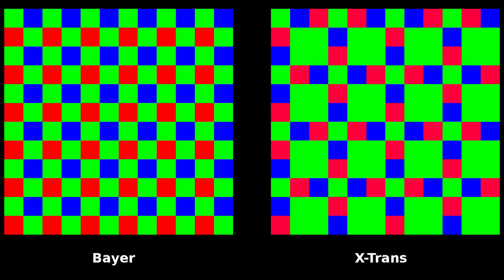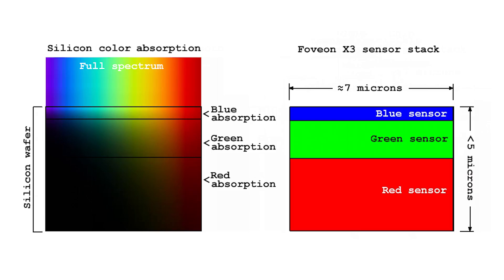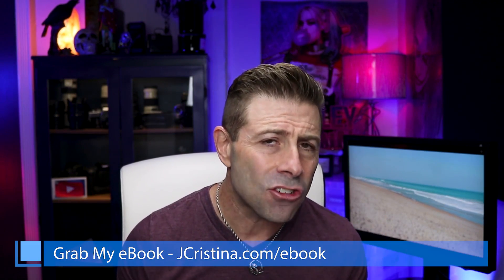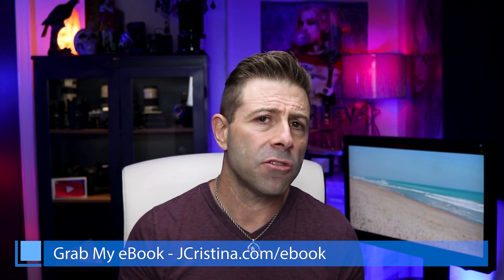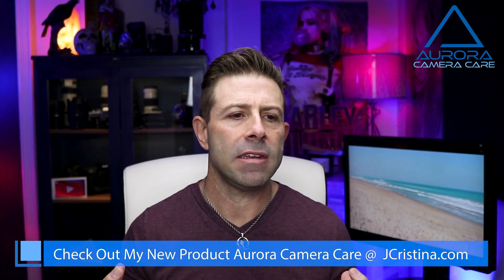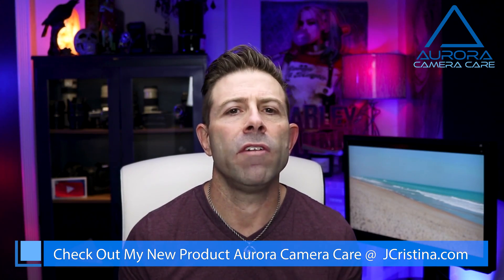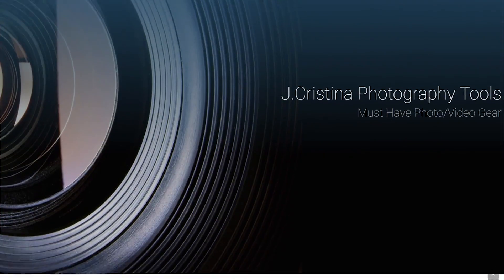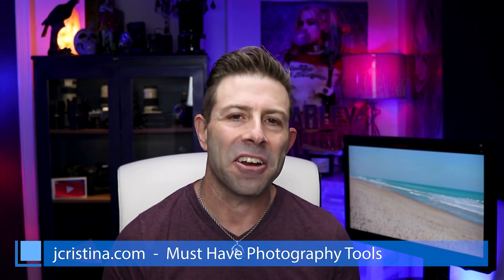Sigma 61MP Full-Frame Foveon Sensor Camera - Are You Ready?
Yesterday, Sigma's CEO stated that their brand new flagship 61MP Full-Frame Foveon Sensor Camera has been delayed until 2020 sighting technical issues with moving from APS-C to the larger Full-Frame camera design.

Today we compare the Foveon, Bayer Array, and X-Trans to see if this up and coming Sigma camera could be right for your specific photographic needs.

Would you be interested in the Sigma 61MP Foveon Sensor Camera?

Have you used a Foveon sensor camera? If so, what are your thoughts?